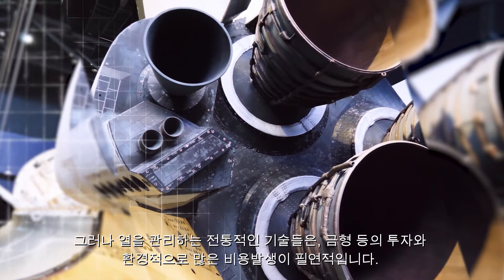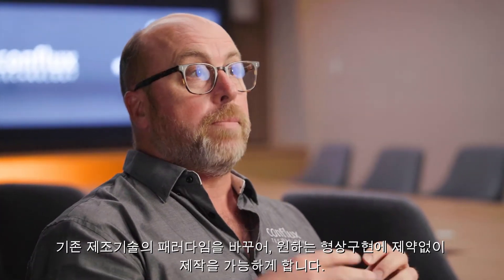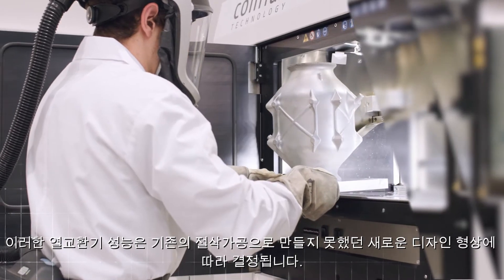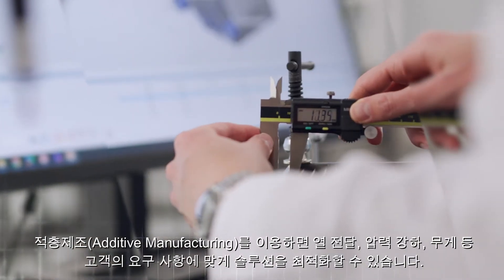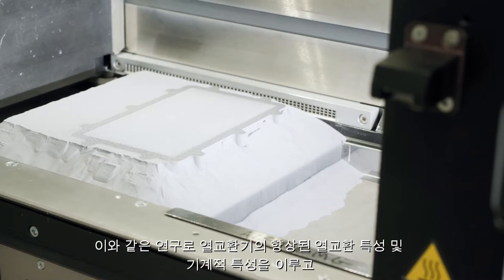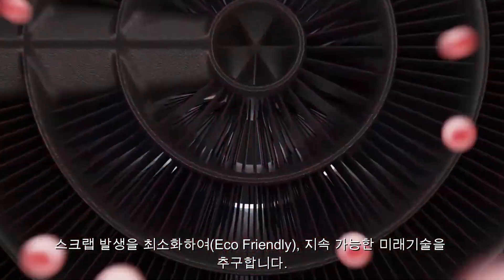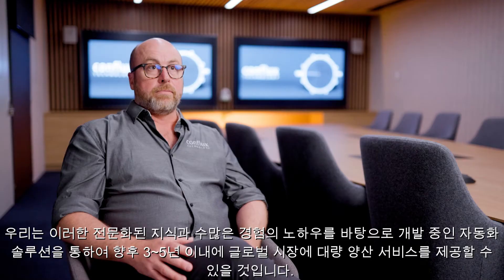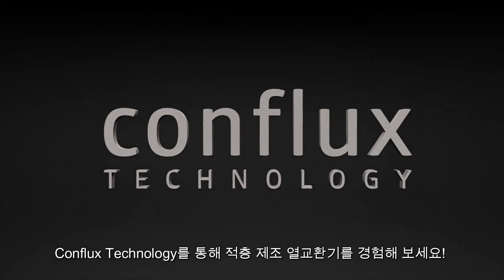Conflux Technology의 혁신적인 적층제조 열교환 솔루션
Conflux Technology가 혁신적인 열 전달 기술을 선도하면서 최첨단 열 관리 영역을 탐색해 보세요. 우리는 첨단 에너지 사용 및 열 발생 솔루션을 통해 항공우주, 자동차 및 모터스포츠, eVTOL, 국방 및 의료를 비롯한 다양한 부문에서 기계의 효율성을 혁신하는 데 중점을 두고 있습니다.

Conflux는 전통적인 열 관리 방법을 재구상하는 선두에 서 있습니다. 우리는 이전보다 더 작고 가벼우며 효율적인 고효율 열교환기를 개발했습니다. 우리 혁신의 핵심은 적층 제조의 사용, 기하학적 설계의 새로운 문을 열고 열 교환기 성능을 향상시키는 것입니다.

Conflux가 적층 제조와 고유한 설계 전략을 결합하여 탁월한 열 관리 솔루션을 만드는 방법을 알아보세요. 우리 제품은 그냥 기성품이 아닙니다. 특정 고객 요구 사항을 충족하도록 세심하게 맞춤 제작되어 최대 열 성능을 보장합니다. 정교한 AI와 컴퓨터 기술을 통해 부품을 신속하게 설계하고 생산하며 우수한 열적, 기계적 특성을 위한 소재 혁신을 지속적으로 추진하고 있습니다.

Conflux에서는 지속 가능성을 위해 최선을 다하고 있습니다. 우리의 주문형 인쇄 접근 방식은 폐기물을 최소화하여 보다 친환경적인 미래를 촉진합니다. 직렬 적층 제조 설계에 대한 우리의 헌신은 대규모 생산 및 글로벌 유통에 대한 준비가 되었음을 의미합니다.

열 전달 기술 혁신의 전형인 Conflux Technology의 고급 열교환기를 통해 더 시원하고 효율적이며 지속 가능한 미래를 수용하는 데 동참하세요.